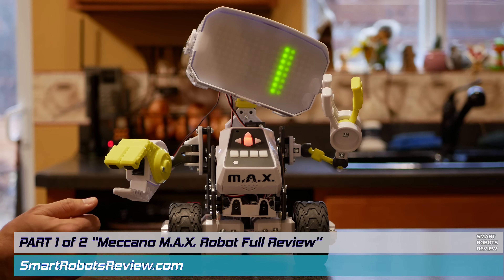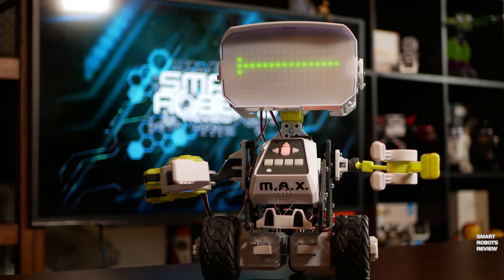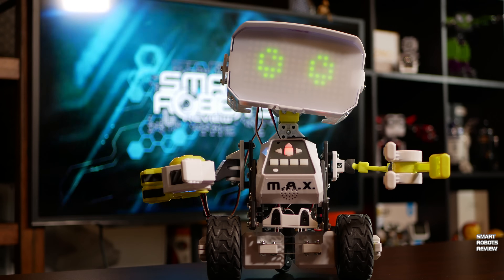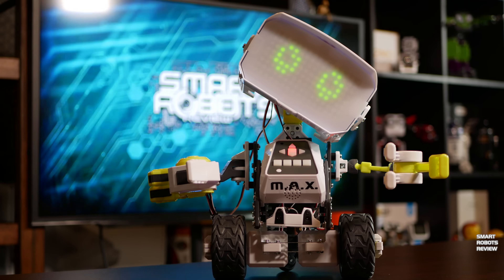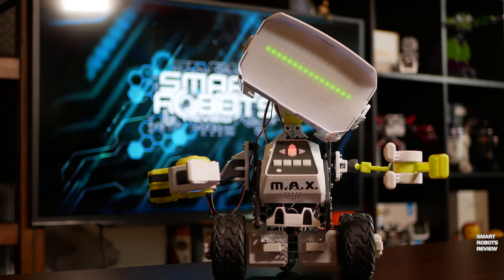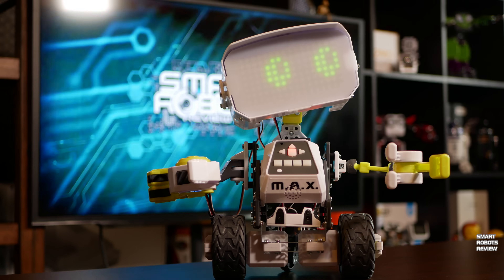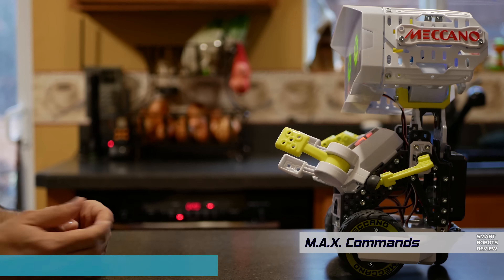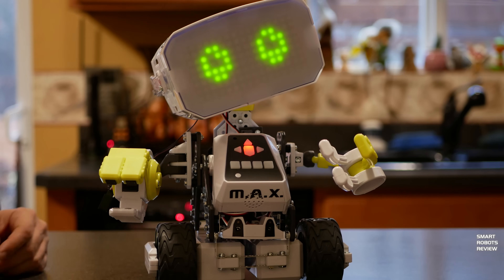Meccano Max Full Review - Part 1 of 2 - Spinmaster - STEM - Smart Robots Review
Checkout M.A.X. on Amazon.com (U.S.)
or at Amazon.ca (Canada)
or at Amazon.co.uk (U.K.)

About this video:
Elias from Smart Robots Review brings you an indepth review of the Meccano M.A.X. robot by Spinmaster.  MAX is an educational robot filled with personality.   Suitable for ages 10+